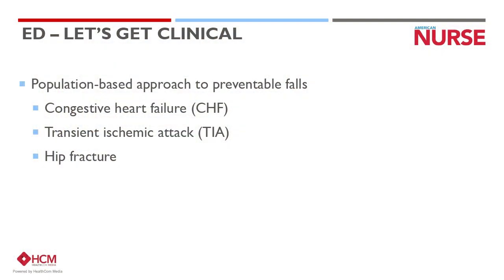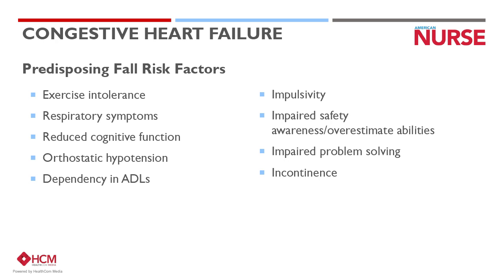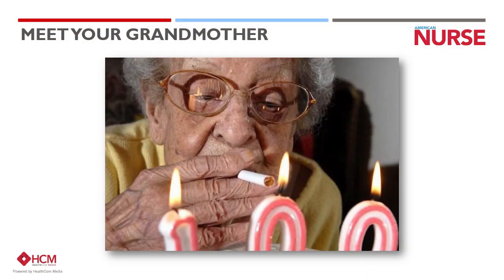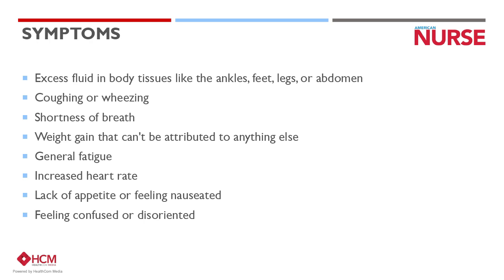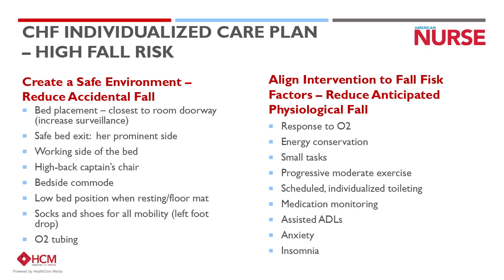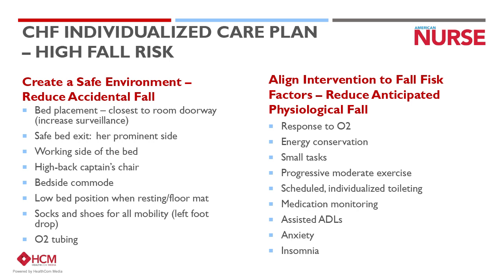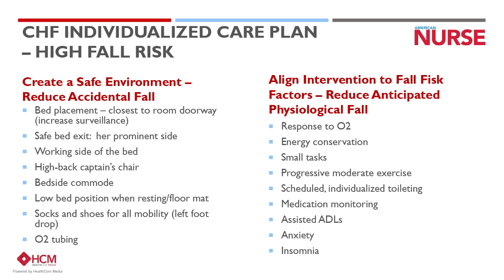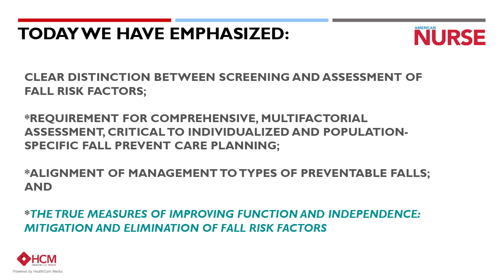Webinar Preview: Tactical Implementation of an Effective Falls Program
Part 2: Challenging and Inspiring: Beyond Common Fall Prevention Practices

American Nurse Journal is thrilled to announce the second part of our two-part webinar series focused on enhancing nurses’ knowledge in patient fall prevention and the application of new best practices. This session features prominent patient safety experts Lillee Smith Gelinas, DNP, RN, CPPS, FNAP, FAAN, and Patricia A. Quigley, PhD, APRN, CRRN, FAAN, FAANP, FARN.

Approximately 32% of individuals who visit the ER due to a fall are hospitalized, while others are discharged. Are these “known fallers” at your hospital treated similarly to all patients at risk for falls? Or are clinical practices tailored to create individualized fall and injury prevention care plans based on the fall’s etiology and contributing factors? For those discharged from the ED to their prior destination, is a fall prevention care plan integrated into their post-discharge care management?